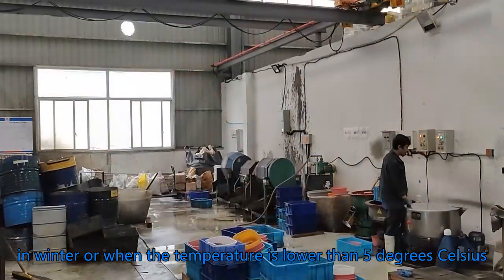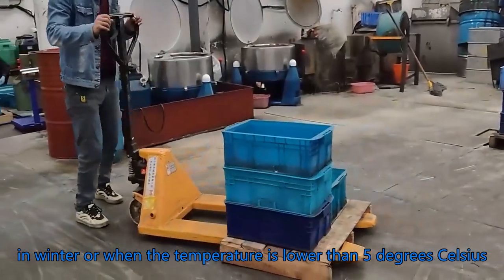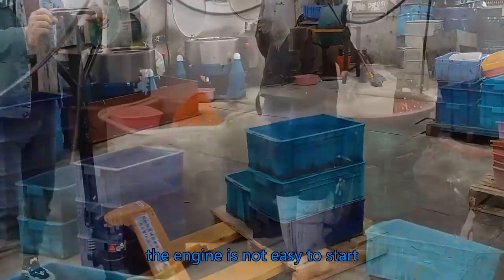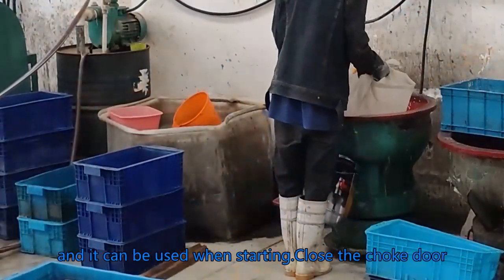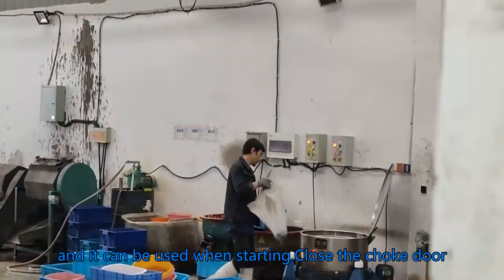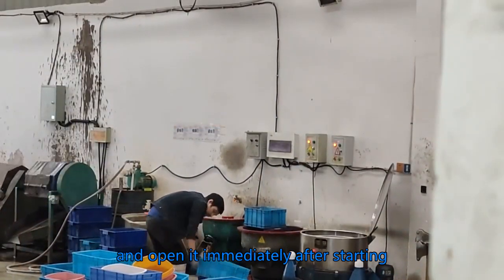ar,chainsaw dyno,,stihl pole saw chain size,chainsaw drive links,High Grade High Quality seller,saw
ar,chainsaw dyno,,stihl pole saw chain size,chainsaw drive links,High Grade High Quality  seller,saw chai

osierra chain saw 5800,,saw chain pre workout dmaa,,texas chainsaw 2,,stihl handheld chainsaw,16sc saw chain,portland pole saw chain,saw chain until i fall off,,how to sharpen a chainsaw,survival chainsaw,, ,tighten ryobi pole saw chain,,saw chain pitch,which is the best electric chain saw,chain saw machine in tamil,,chainsaw yard machine,chainsaw juggling,do chainsaws come with the chain,versa saw chain,battery chain saw machine,,chain saw kenya,how to tighten a pole saw chain,,chain saw yukido,,chainsaw will not cut,saw chain minus one,,chain saw to grinder,saw chain factory ,electric chain saw machine fitting,,echo pole saw chain tightening,,chainsaw earl,,archer saw chain,chain saw 9, ,9.5 inch pole saw chain,dewalt pole saw chain adjustment,,chai